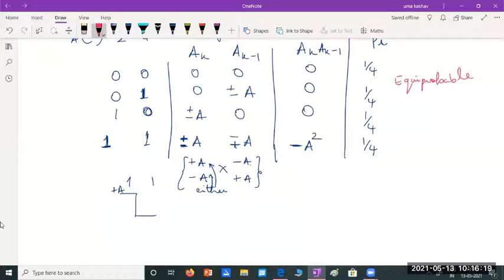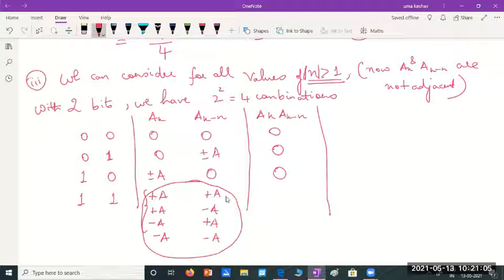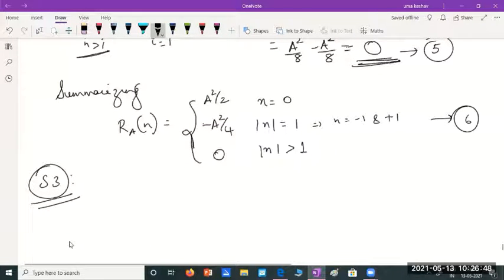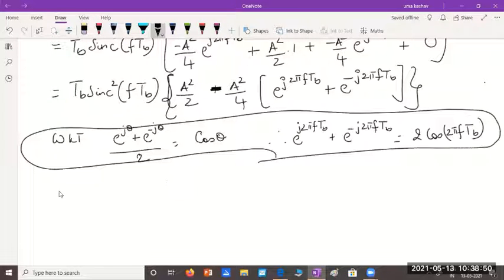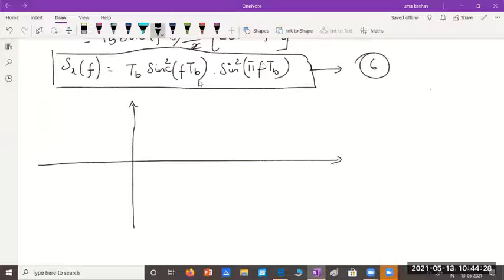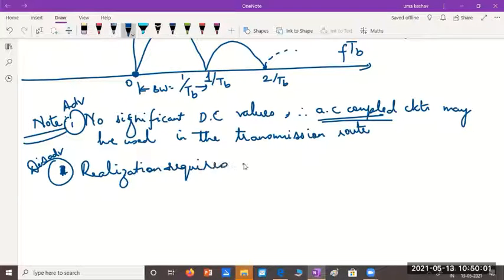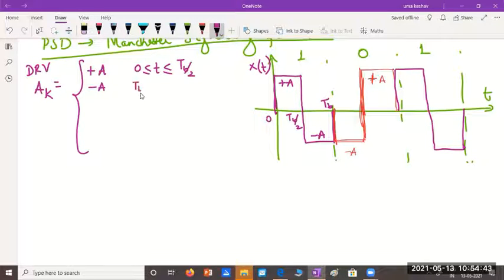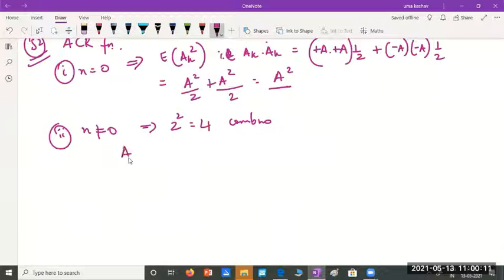DC Class 15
PSD of NRZ Bipolar Signaling format